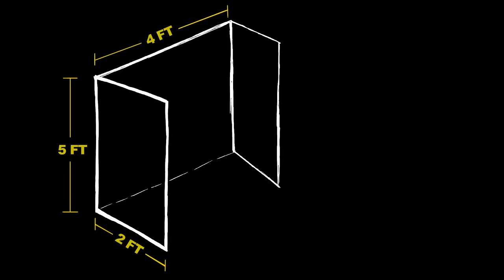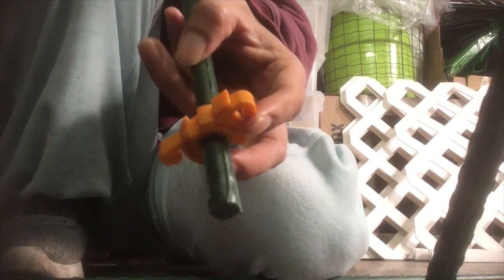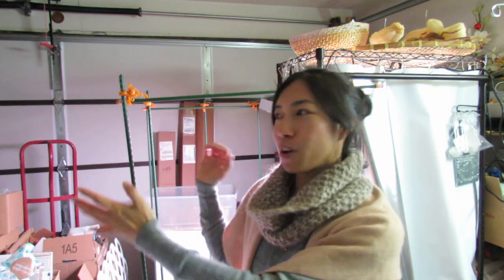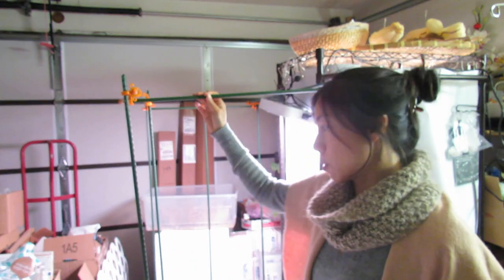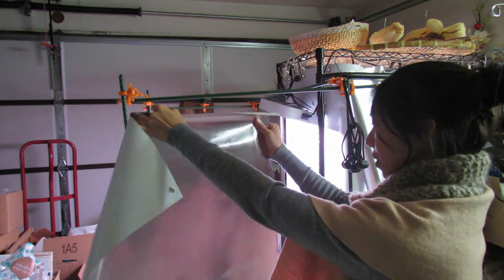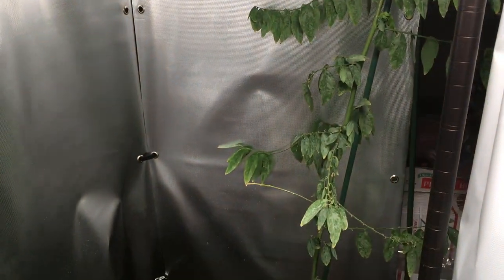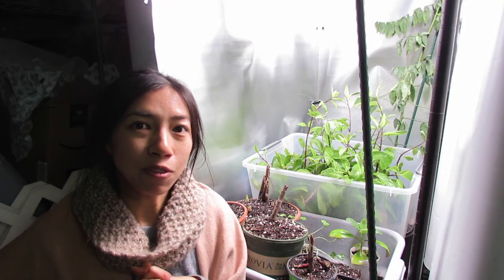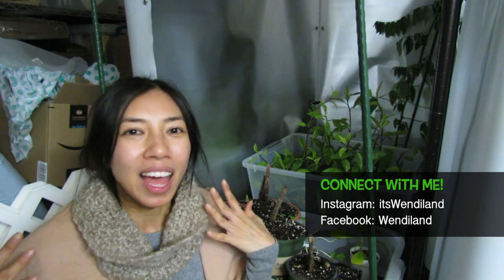Easiest Grow Box DIY To Speed Up Plant Growth!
Join me as I build a simple structure to increase growth of my seedlings and plants.  I will also share ways that can help speed your germination rate by using resources you already have.

Grommet Tool
Ball Bungee Cords
Reflective Film
Luminpool Grow Light
C-Bite and garden stakes  ThrivingDesign.com